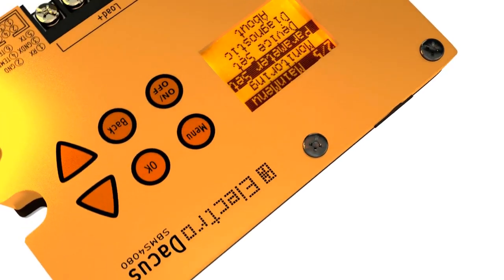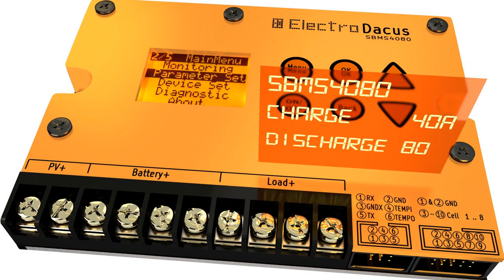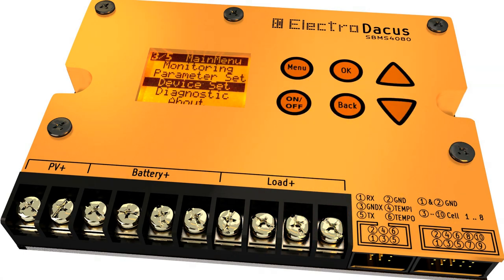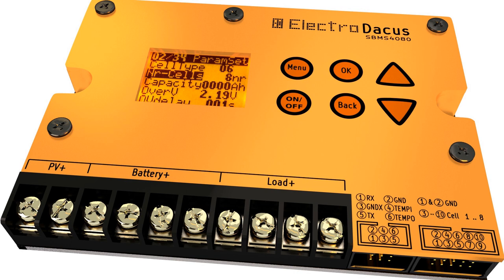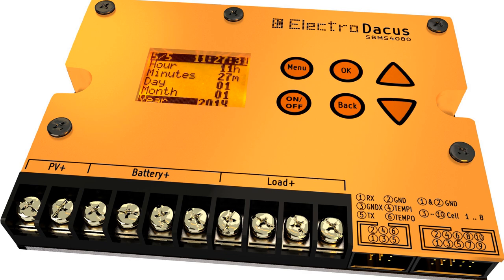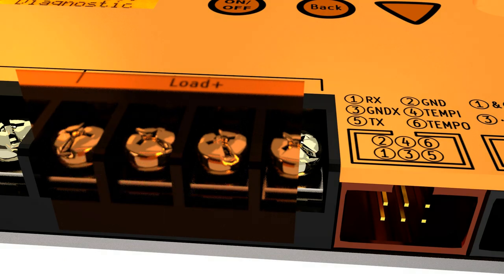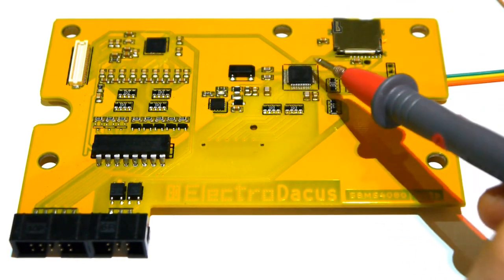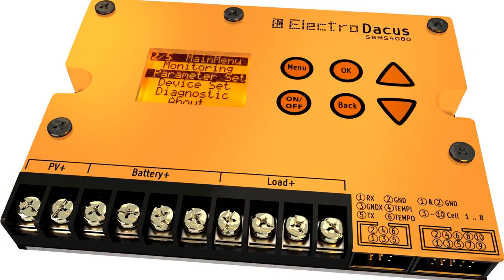Open Source Programmable Solar BMS presentation video.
This is my Kickstarter video for the Open Source Solar Battery Management System SBMS4080 development board.
The 3D animation is done in Blender 3D and rendering with Cycles. 3D render is not acceptable for Kickstarter so I have another video for that.
Open Source Programmable Solar BMS development board for any type of rechargeable Lithium cells and supercapacitors.
This is for educational purposes only not meant to be used as a finished product it will also come with video tutorials so you can learn how to program a microcontroller (ARM cortex M0) and HW design including PCB layout using Kicad.
and there will be soon an announcement for the Kickstarter campaign with a video announcement on my youtube channel